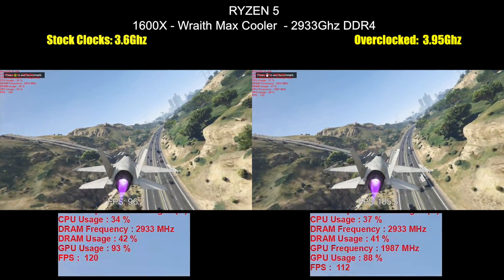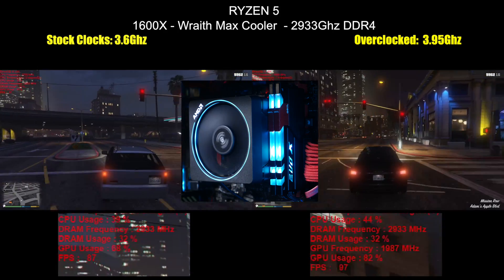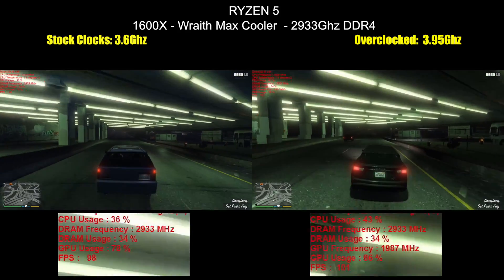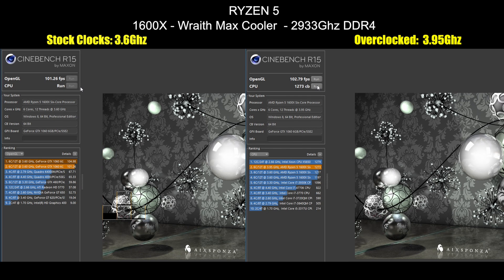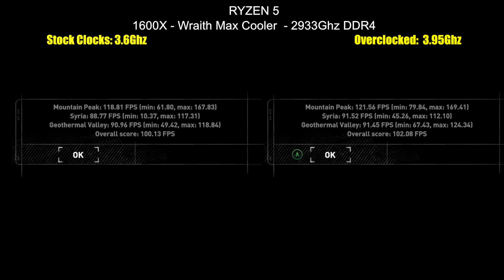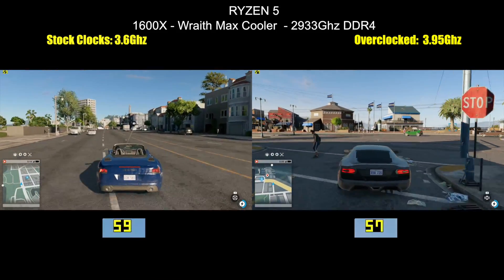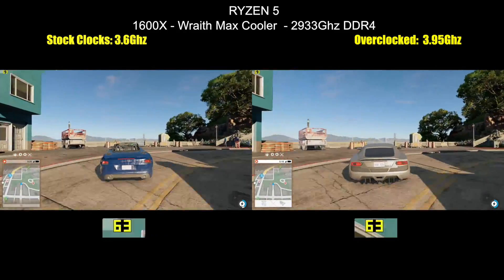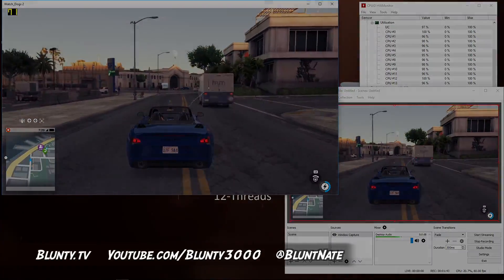AMD RYZEN 1600x For Gaming? + The Overclock Difference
AMD Ryzen 5 is HERE! Today! I’m testing the Ryzen 1600x & Ryzen 1500x, With Gameplay, Overclocks, Streaming etc etc… This vid; The Ryzen 1600x gameplay & what an Overclock does.
“Episode o” “Fake Builds” VS REAL Gaming PC’s PEOPLE USE! - My AMD Ryzen 5 vids are probably a Bit Different